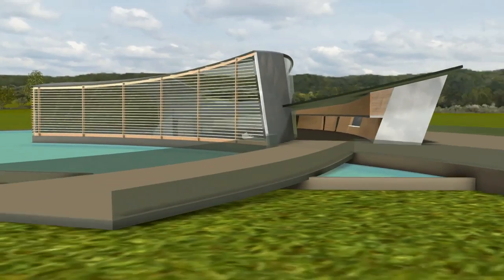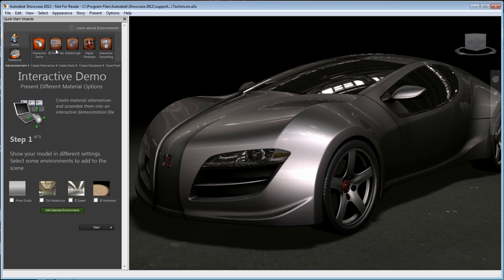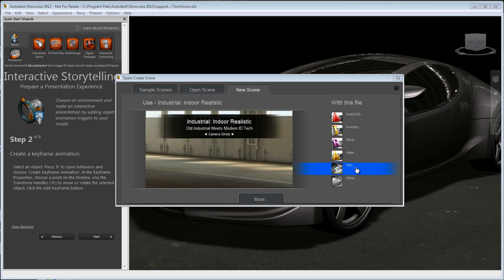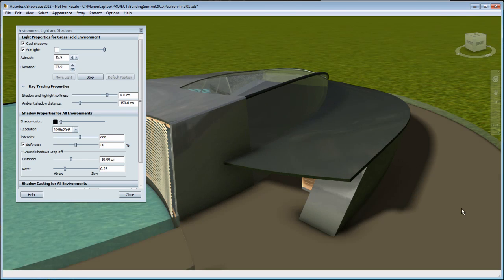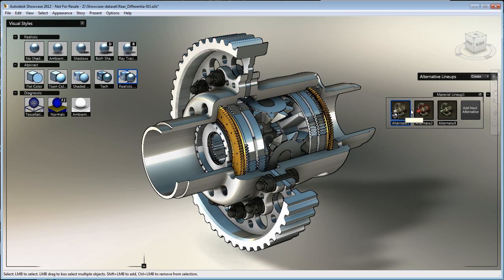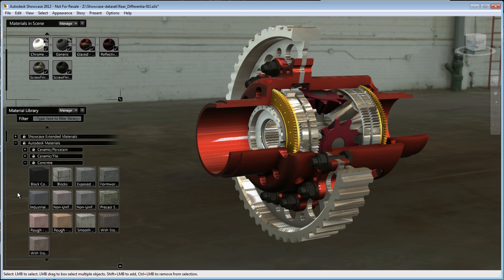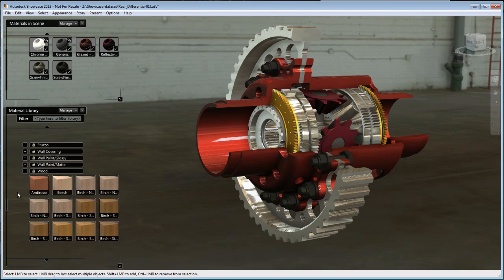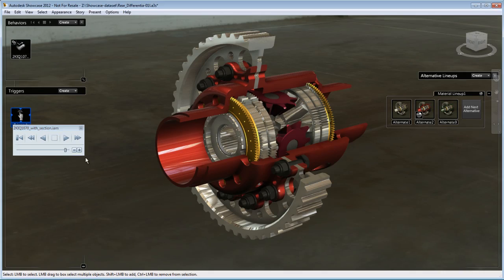showcase.mov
Autodesk Showcase